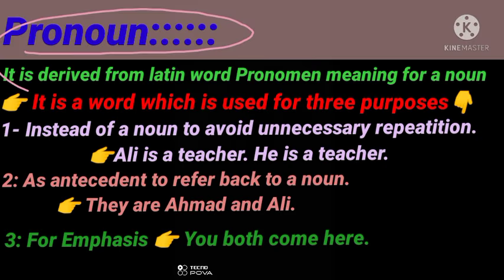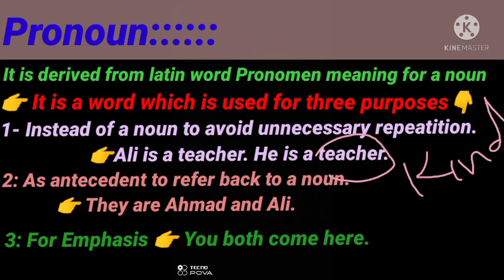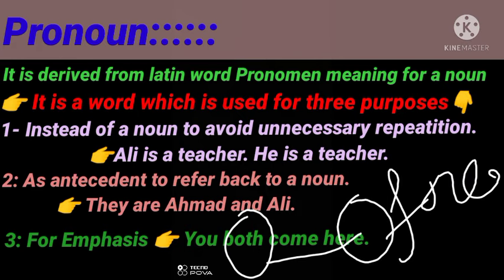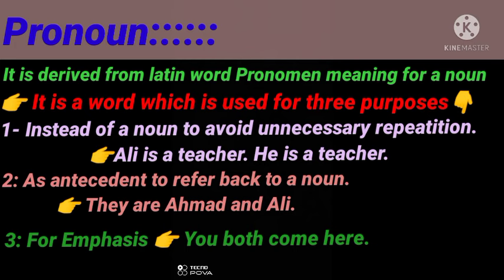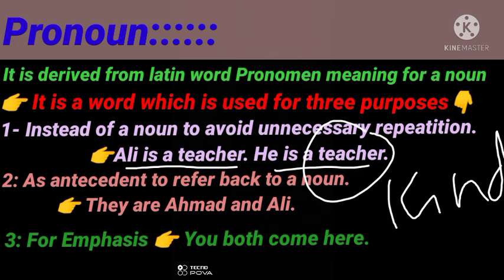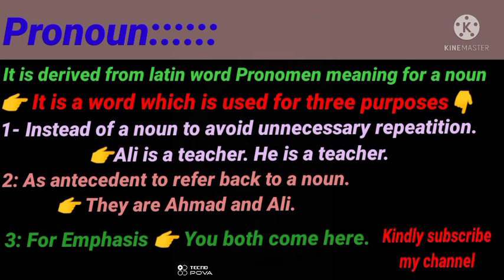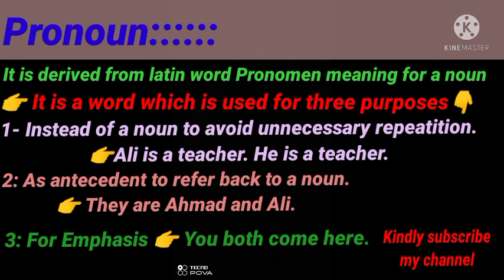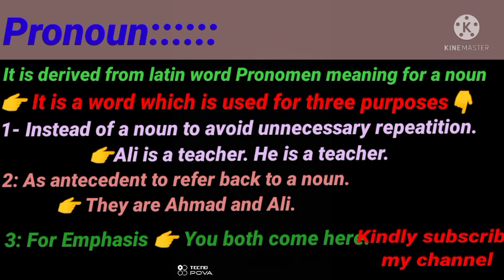What is a pronoun in English Grammar?🔥